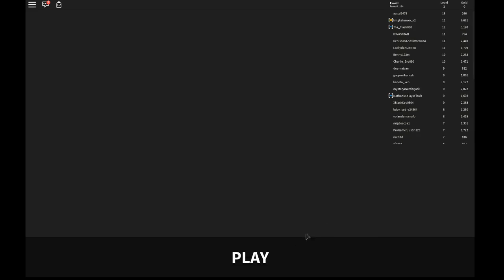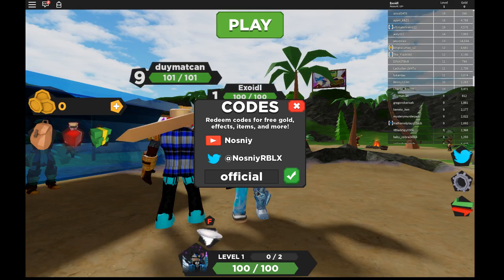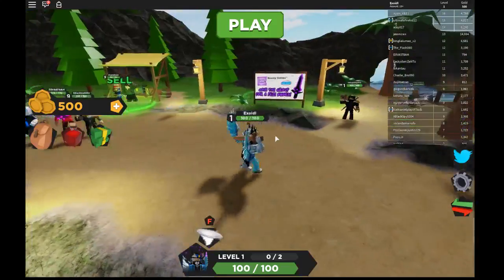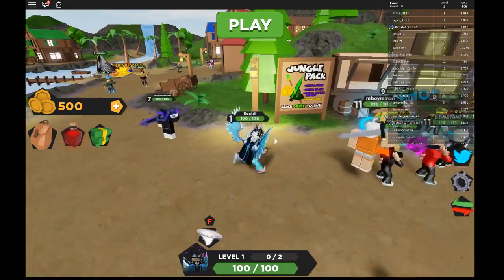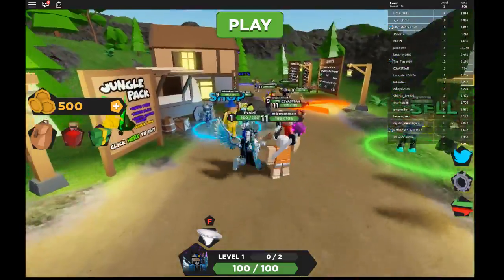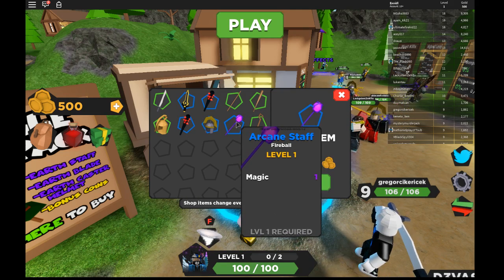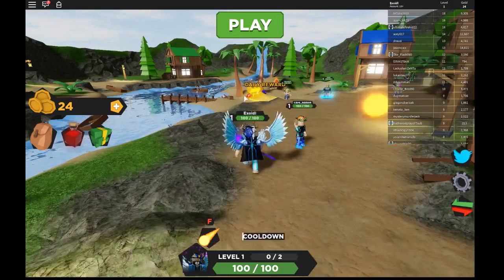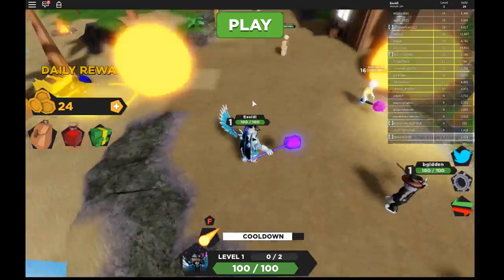*NEW* TREASURE QUEST CODES! All Codes [Roblox]